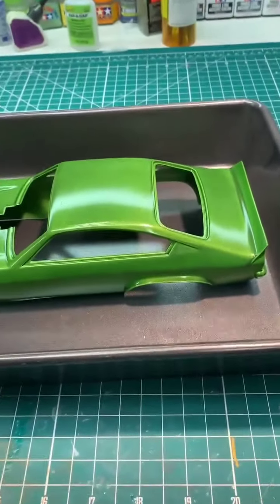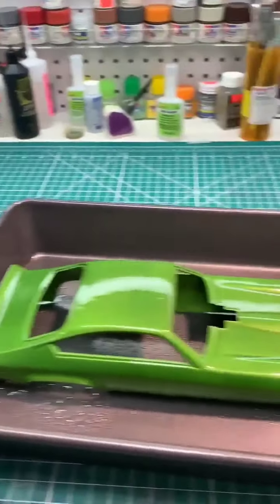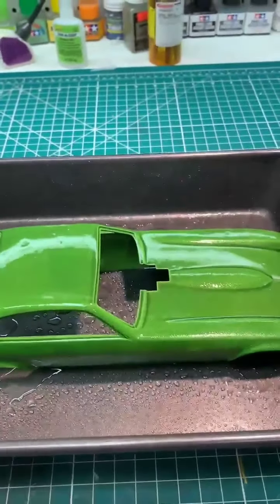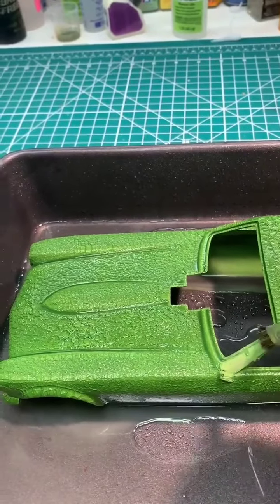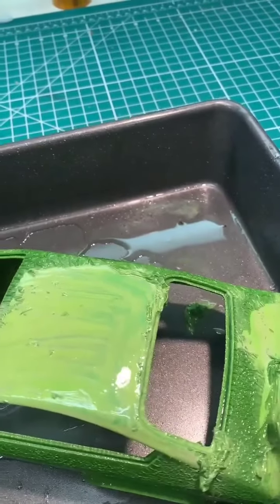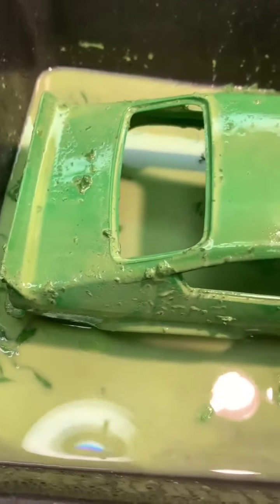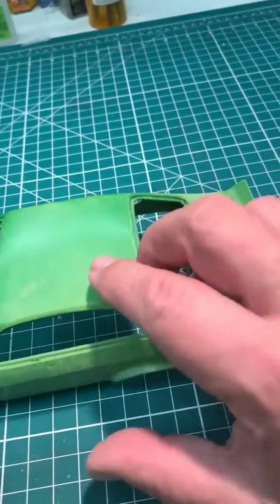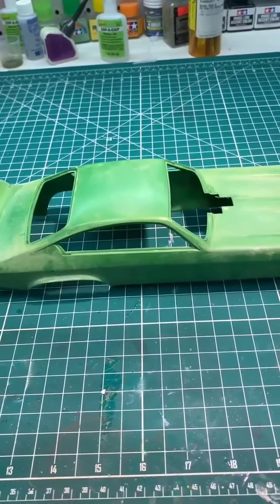Strip model cars the quick, clean and safe way without damaging the plastic using QCS!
This video was submitted to us by one of our beta-testers who is a life-long model car enthusiast and it shows how easily you can strip your model cars using QCS by STRIPWELL.

Now you can safely remove the paint and primer from your model car project without harming the plastic parts or exposing yourself to harmful chemicals.

QCS stands for Quick, Clean and Safe.

QCS is...
...nearly 100% non-toxic.
...100% non-flammable.
...100% biodegradable.

QCS will be released soon, so be sure to reserve some for yourself today!

We post updates and videos on our Instagram regularly, so don't miss out!